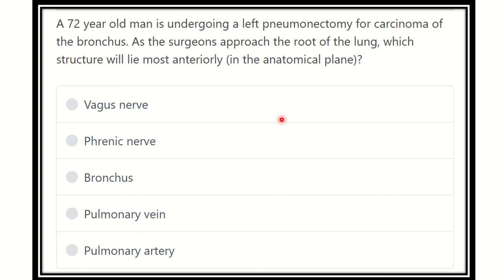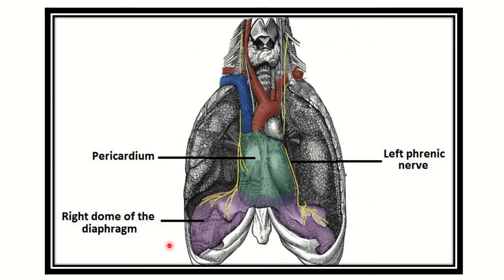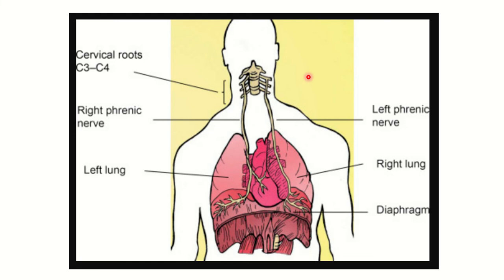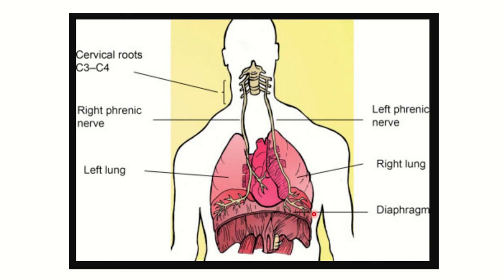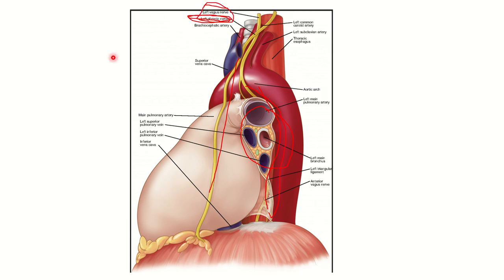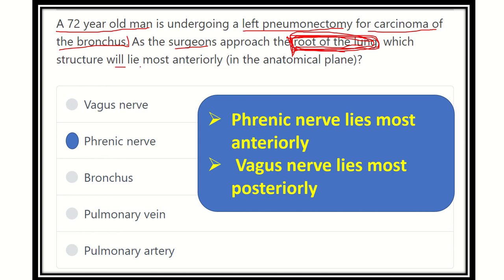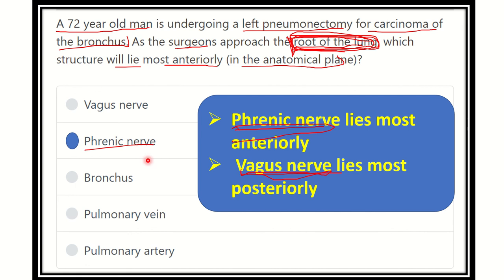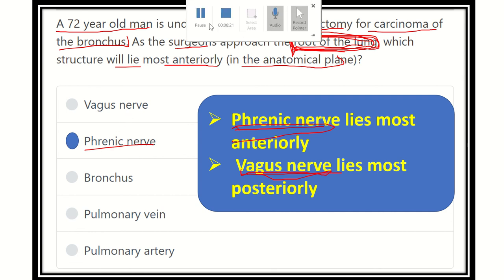Hilum of the lungs relations MRCS question solve (CRACK MRCS)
it includes
1. eMRCS videos
2. Fawzia sheet solved
3. Recalls and mores